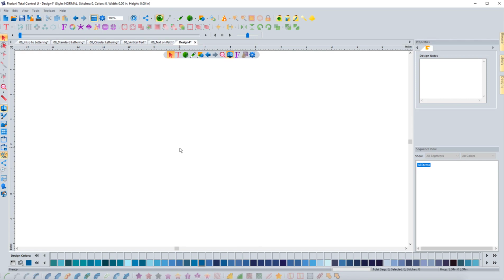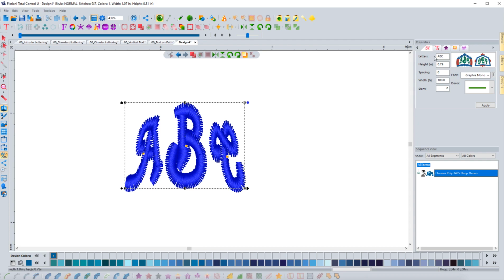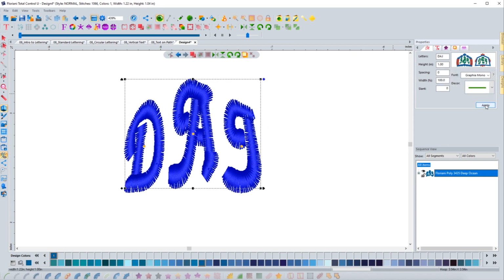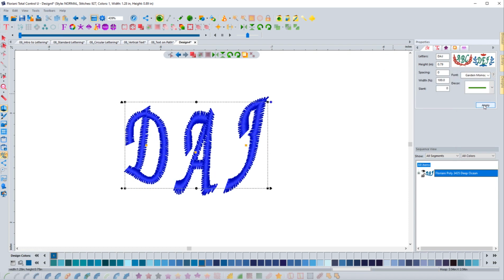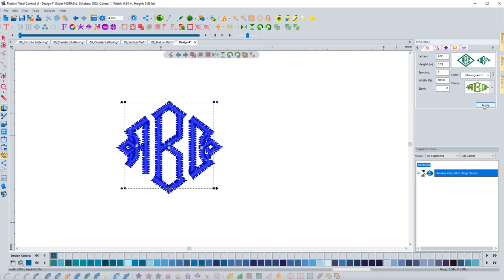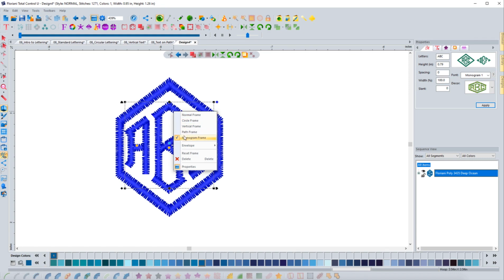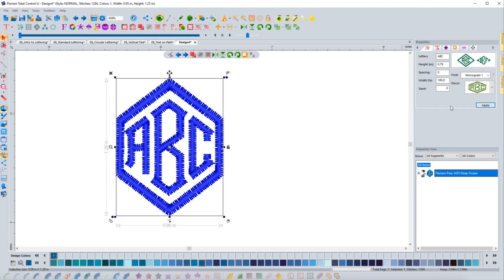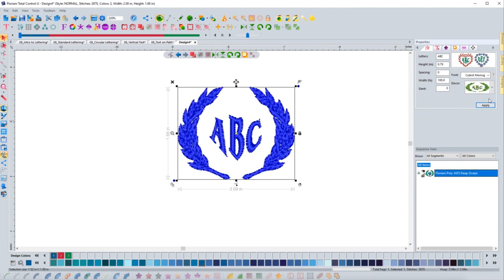6. Monogram Tool | Floriani Total Control U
In this video, I show how to use the Monogram Text Tool in the Floriani Total Control U (FTCU) embroidery digitizing software.